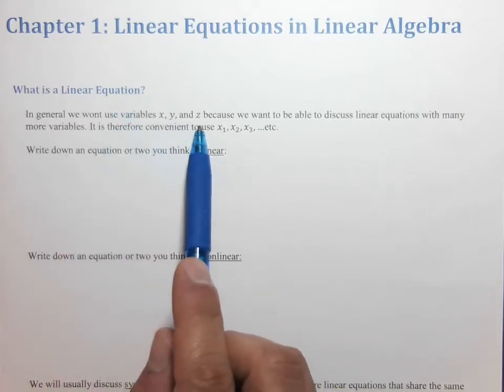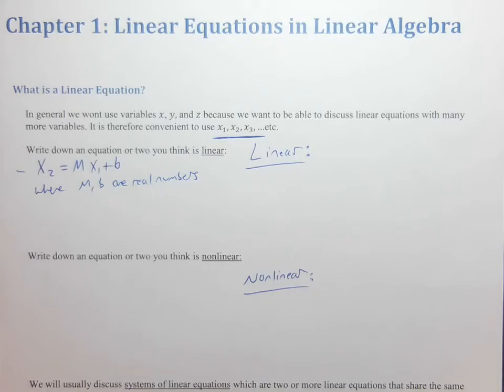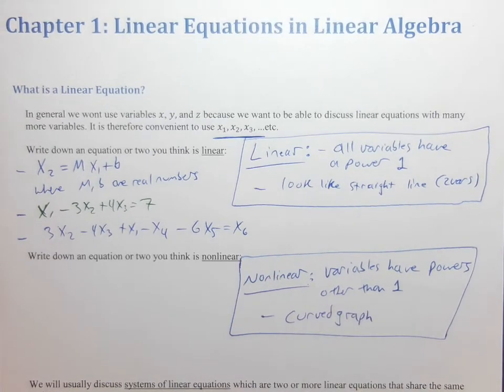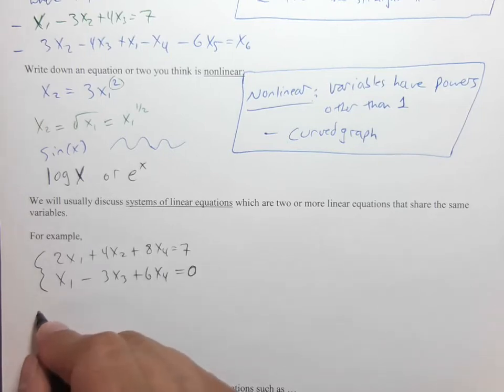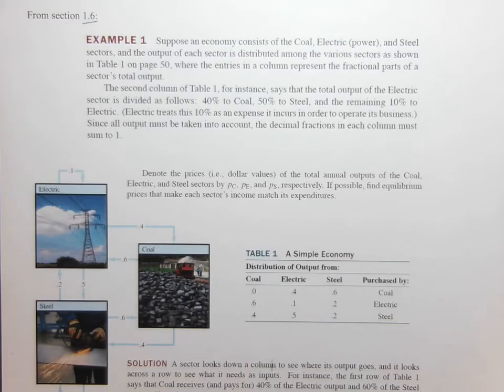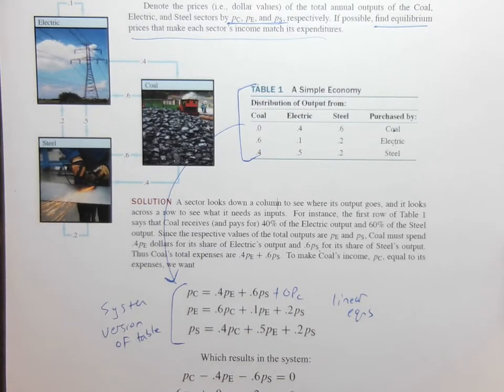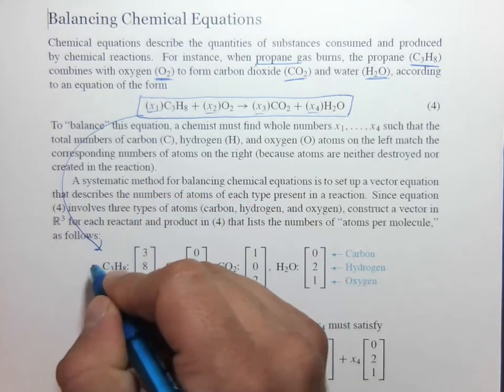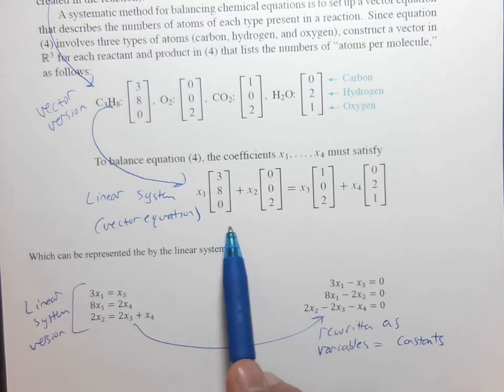0- Intro to Linear Algebra